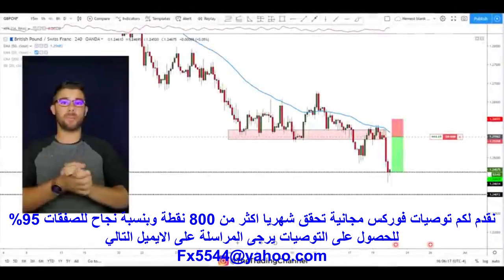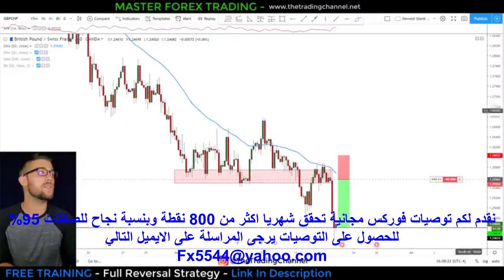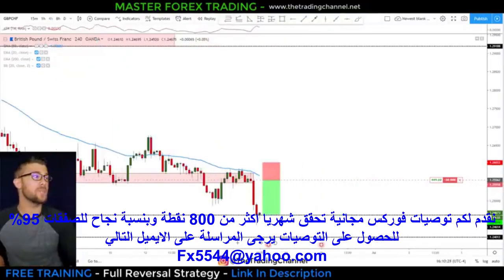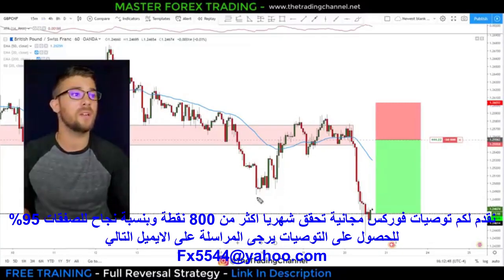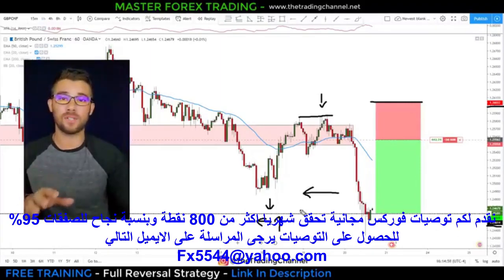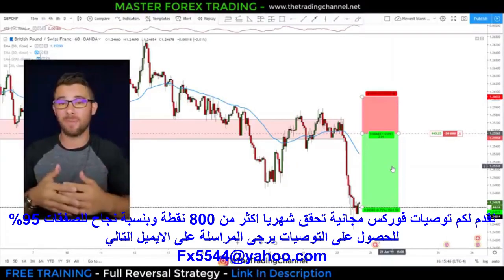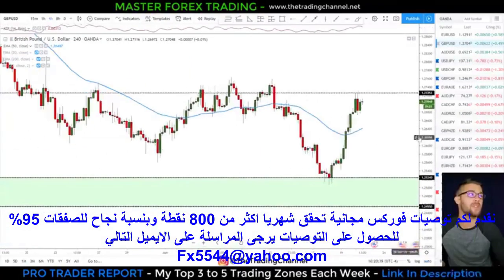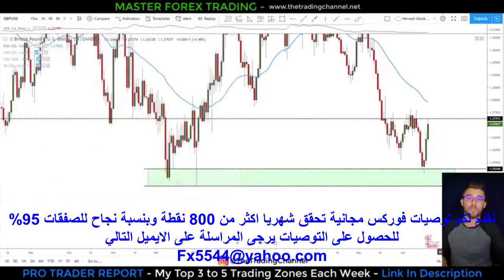الاسكالبينج في الفترة الاسيوية